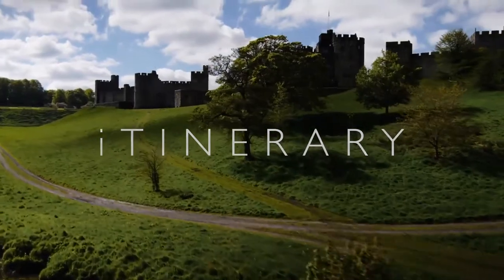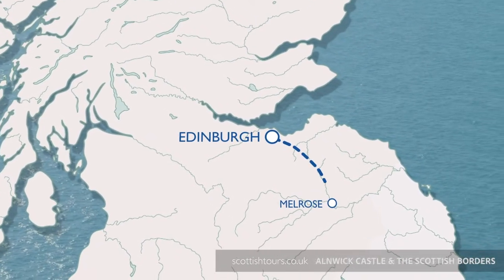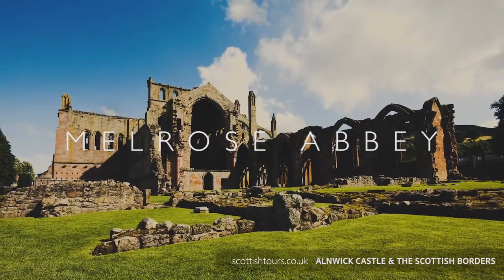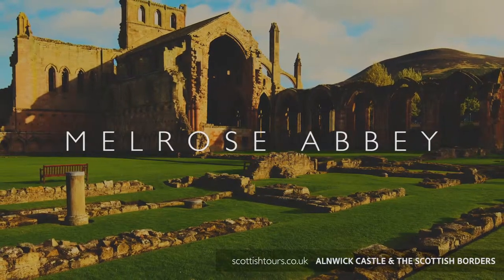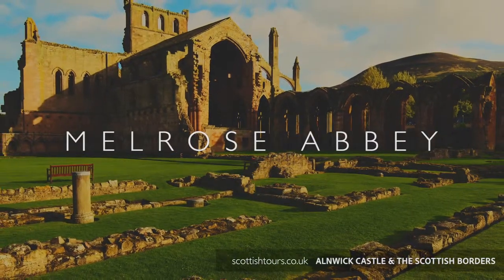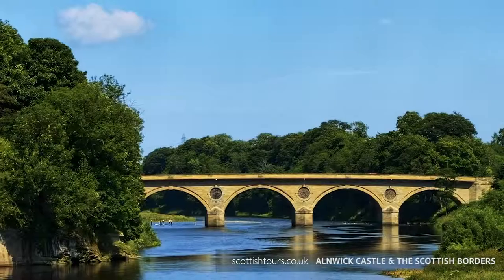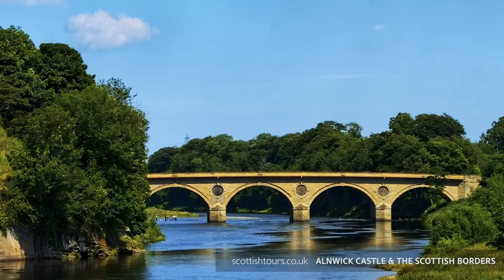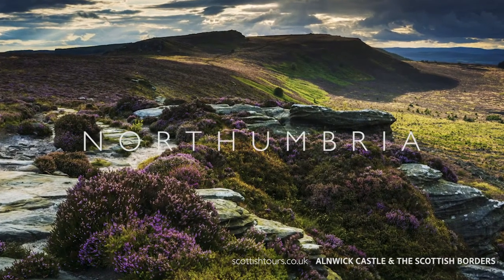Alnwick Castle Tour from Edinburgh - 1 Day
Alnwick Castle and the Scottish Borders Tour
One day tour

On this wonderful tour travel through the picturesque Scottish Border Country. Cross into England to visit Alnwick Castle, the second largest inhabited castle in England. If you’re a Harry Potter fan you’ll recognise the castle as Hogwarts in the first two movies. Back in Scotland enjoy wonderful views of the Bass Rock when you explore the pretty town of North Berwick.

Melrose Abbey - discover the history behind one of Scotland’s largest abbeys
Alnwick Castle - explore one of Britain’s most iconic castles, home to the Percy family for over 700 years
Harry Potter - try broomstick training at the real Hogwarts!
Alnwick - walk the cobbled streets of this ancient market town
Berwick-upon-Tweed - travel through the walled border town on the River Tweed
North Berwick - Enjoy free time by the scenic harbour or browse the shops in this attractive seaside town
Movie locations - Downton Abbey, Harry Potter and Blackadder